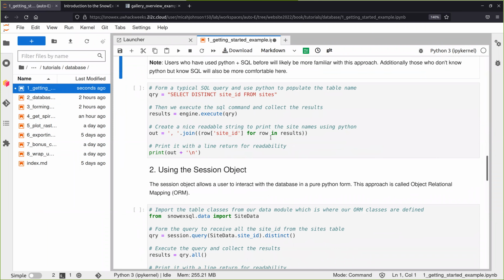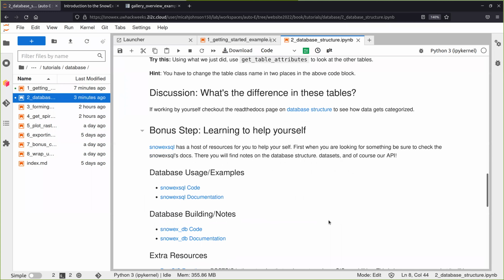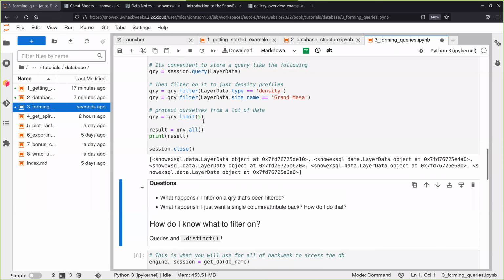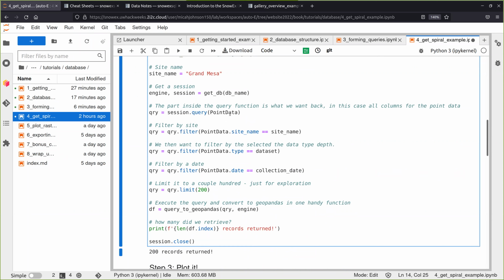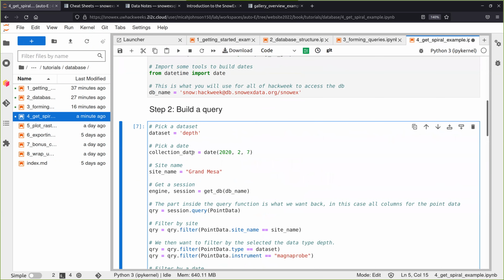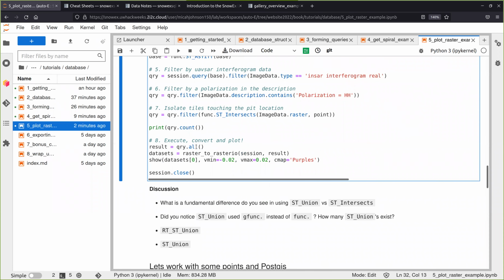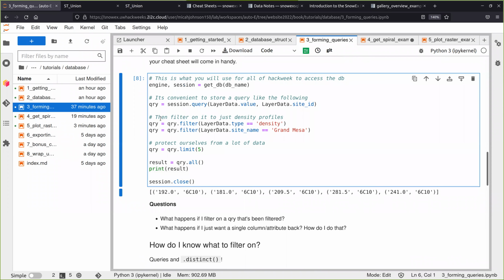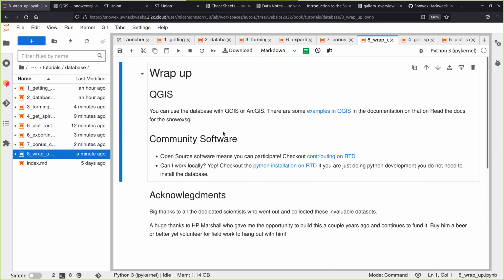SnowEx 2022 (Day 2): Databases